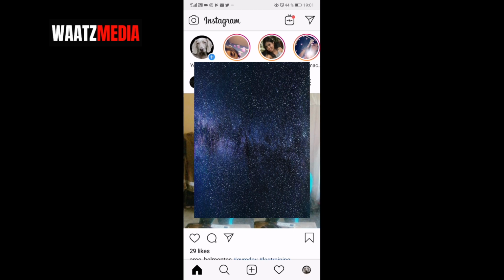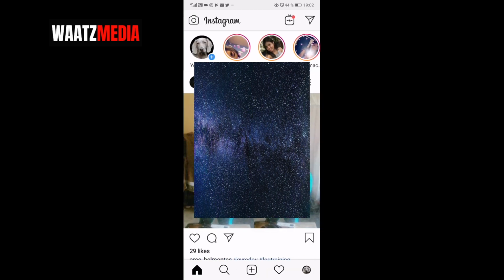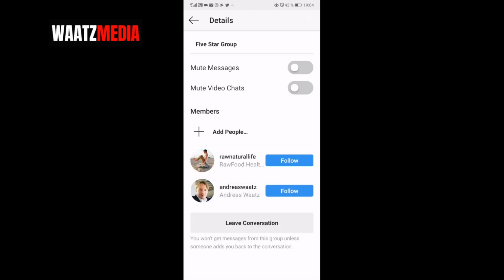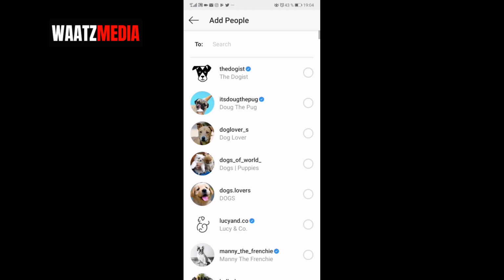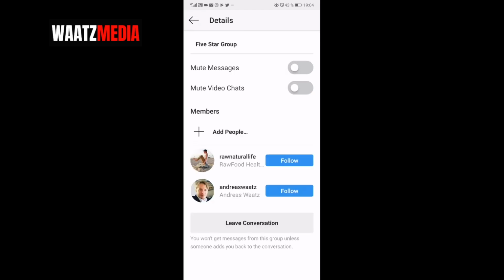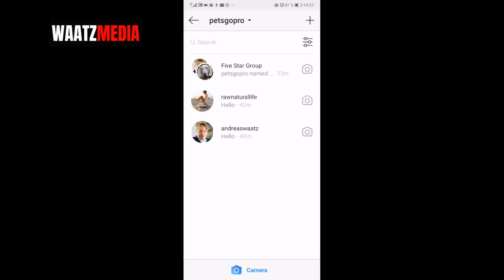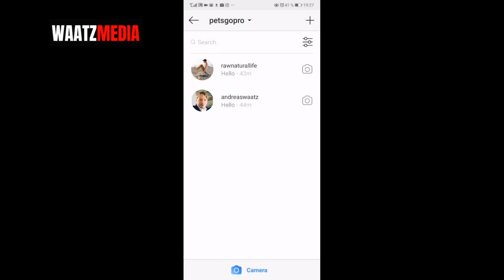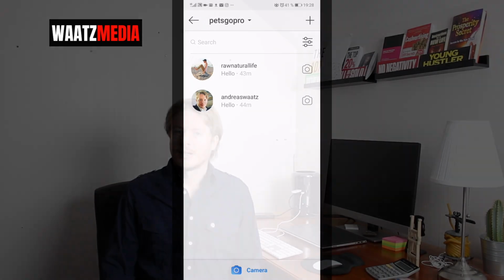How to Make a Group Chat on Instagram on Android or iPhone 2019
How to make a group chat on Instagram with mobile phone using Android or iPhone in 2019.

You can easy choose the people you want to have in a private group and talk about a topic or just your closest friends.

You can also jump on a group video call if you want to see each other.

When you don't want your group anymore I show you how easy you can delete it.

FOLLOW ME